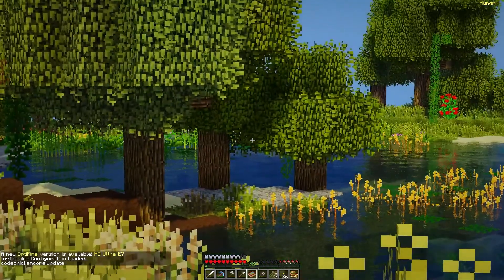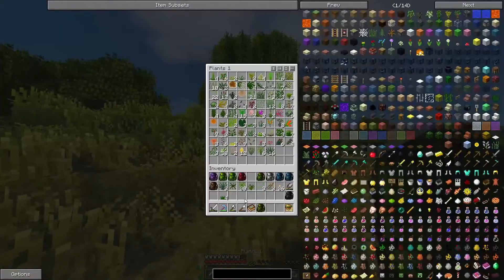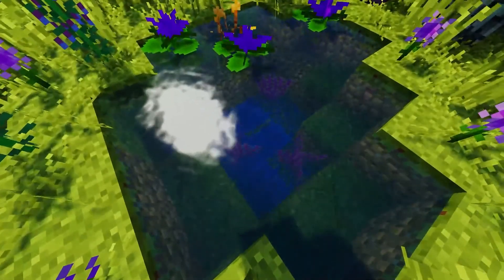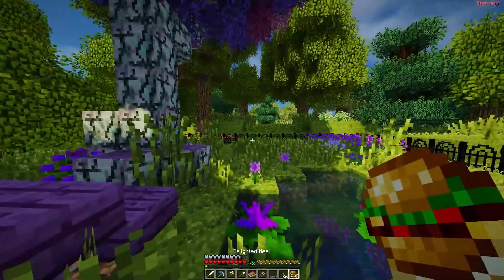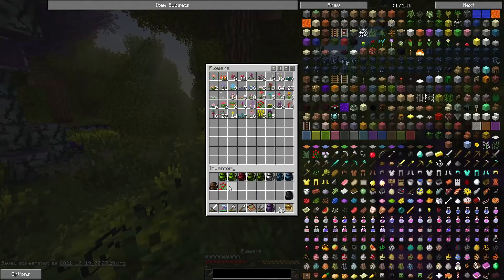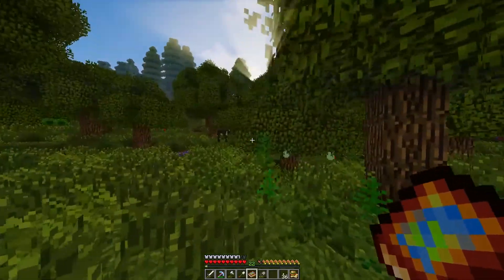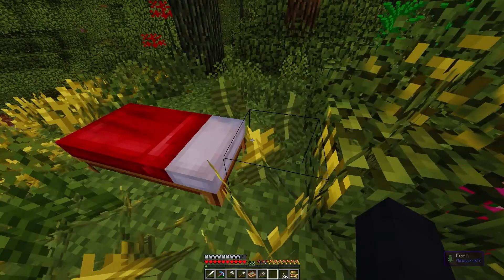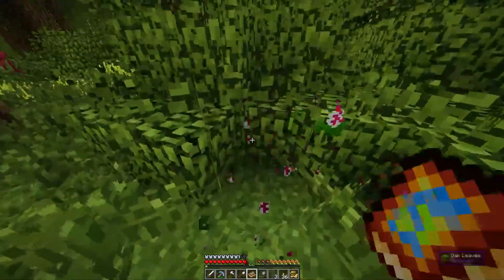Life In The Woods #131 - Magical Bird Tree - Minecraft Let's Play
Other mods I added:
Mob Spawn Controls 2
Decocraft

stay hydrated.